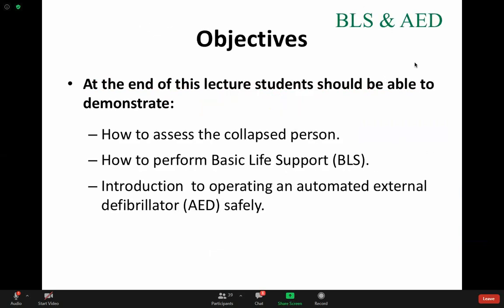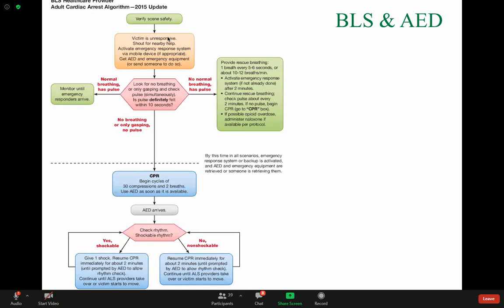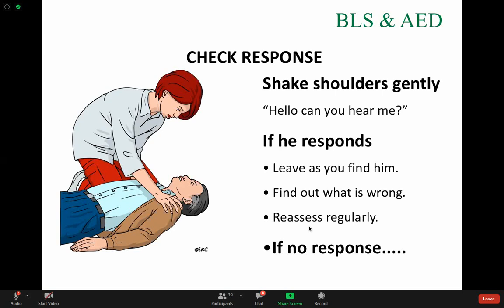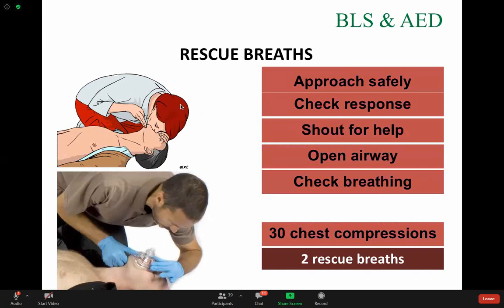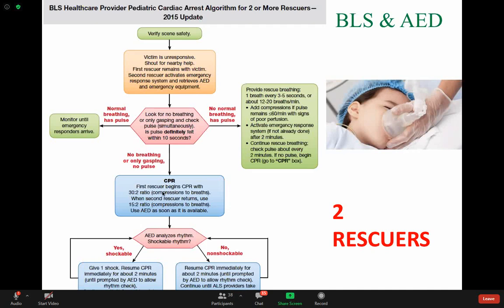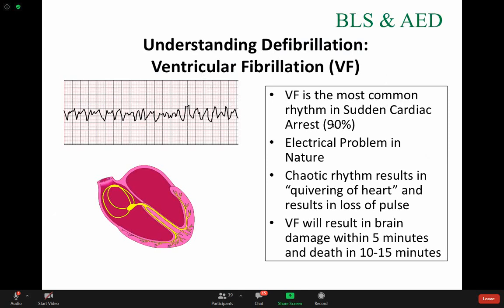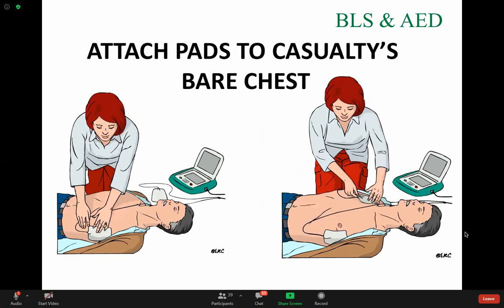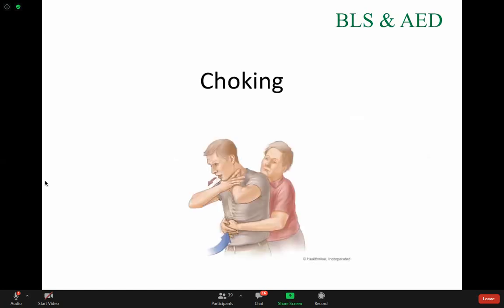L2- Resuscitation 3 ER